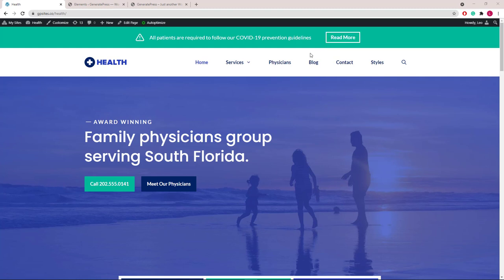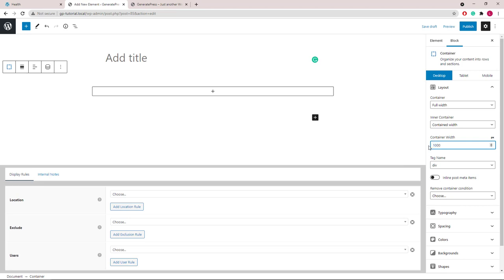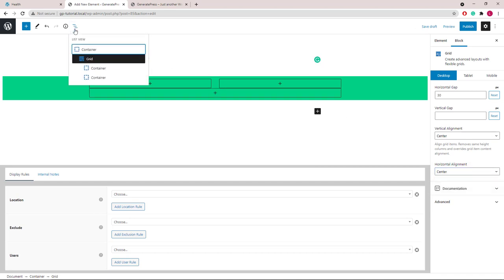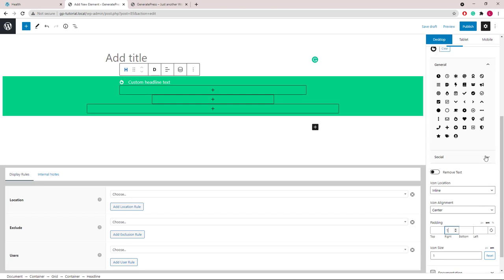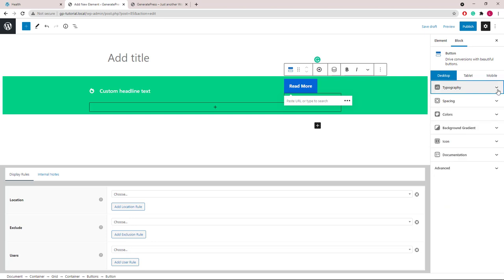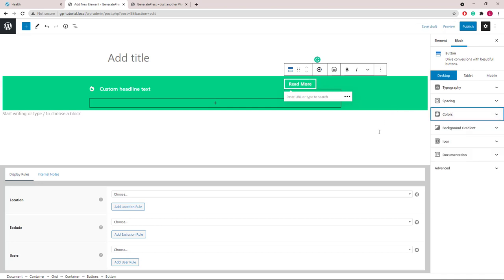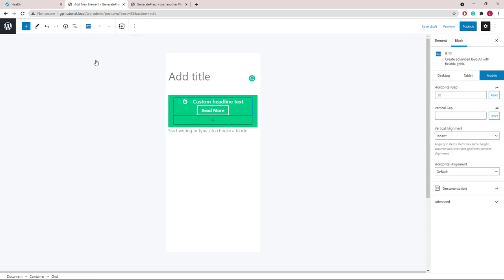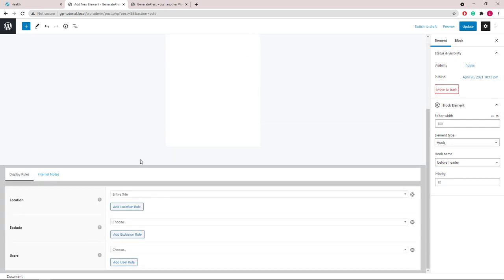GeneratePress - Create a Simple Top Bar with the Block Element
This video demonstrates how to create a simple top bar with headline and button with the Block Element module and GenerateBlocks.